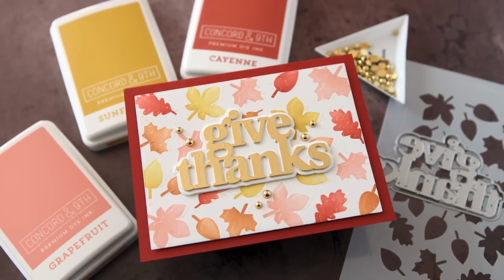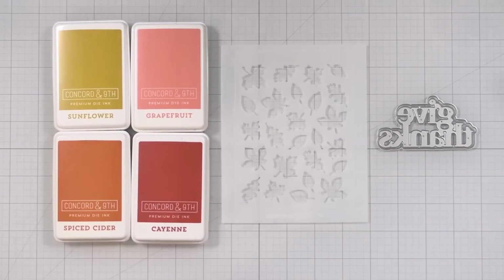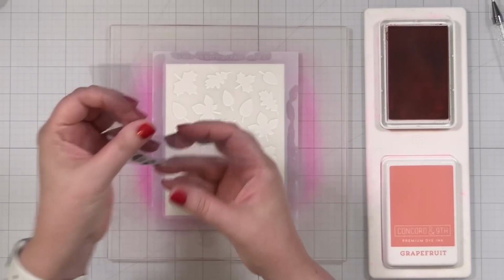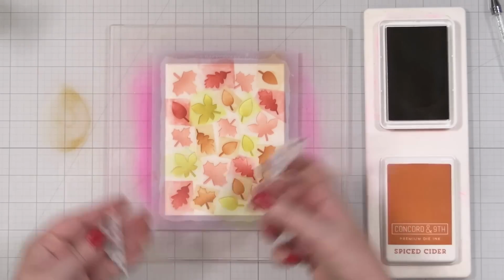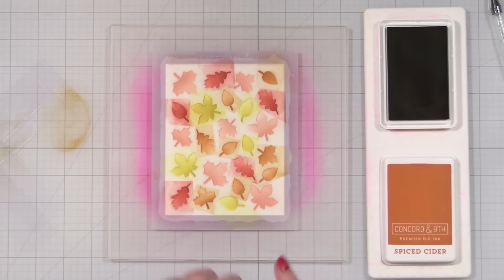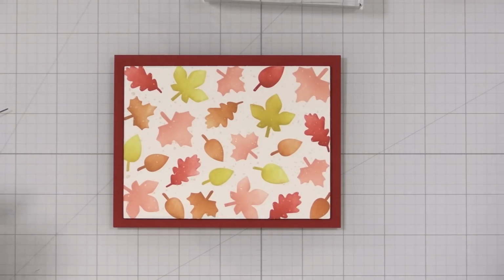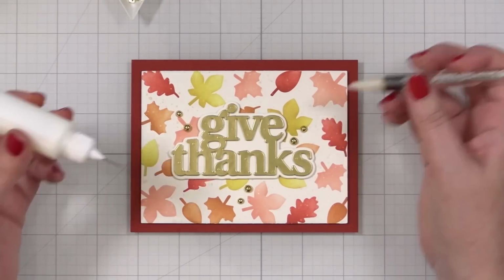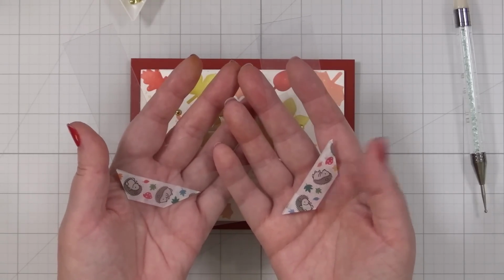Sharing a must-try stencil hack and a fun stencil + die!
⬇️ SUPPLIES LINKED BELOW ⬇️ This is part of a blog hop for @Waffleflowercrafts.

Today's mani color is Checkmate from Dazzle Dry.

I receive a small percent of compensation when you click through and shop using the provided links. Gifted products are noted with an asterisk. All other supplies were purchased by me. Further, I am a freelance product designer working with Simon Says Stamp, so all of my CZ Design products are given to me for free, as well.

(in order of appearance, mostly)
• Fall Leaves Background Stencil*

• 1.7 OZ Spray Bottle

• E-Cloth Green

• PenBlade 3-Pack

• Pink Tape Holder